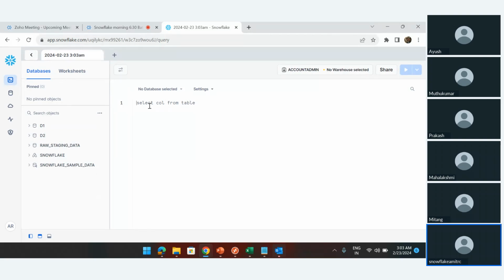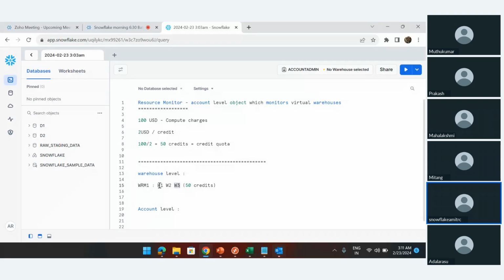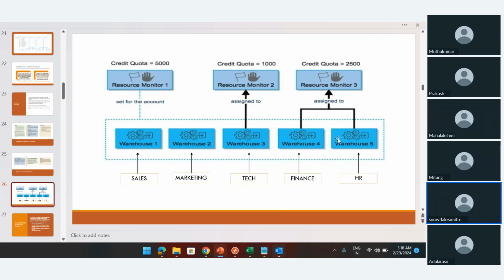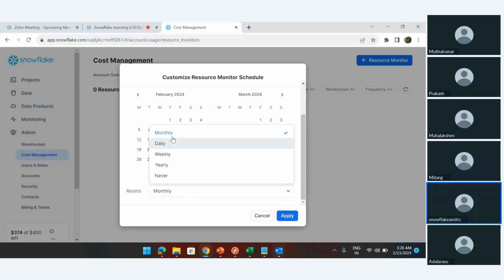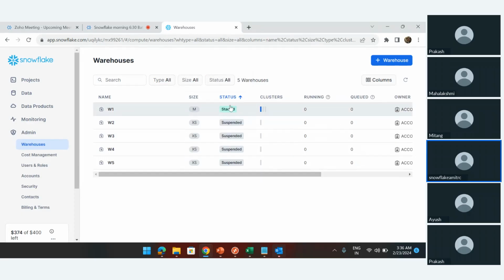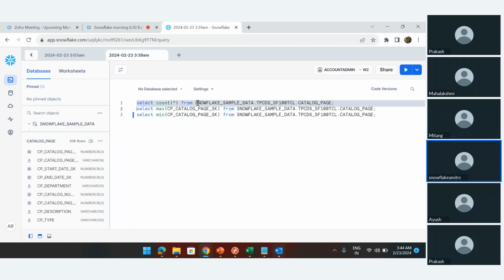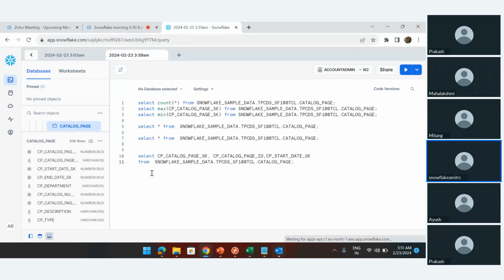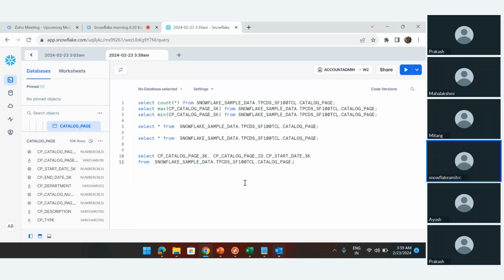Snowflake Training Tutorial for Beginners | Learn Snowflake Step by Step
Welcome to this Snowflake Training Tutorial for Beginners – the best place to learn Snowflake step by step, simply and easily. This video is perfect for beginners who want to start learning Snowflake Data Warehouse, SnowSQL, Snowpipe, and more.

👉 What you’ll learn:
✔ Snowflake Architecture
✔ Data Loading from AWS & Azure
✔ Basics of SnowSQL & SQL
✔ Snowpipe, Streams, and Time Travel

🎯 Ideal for students, job seekers, and professionals starting with cloud data.